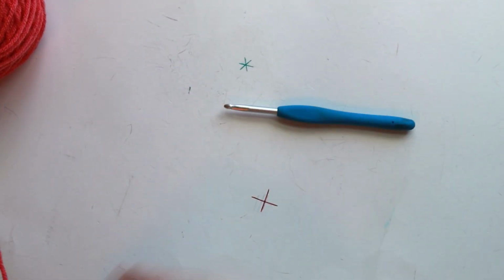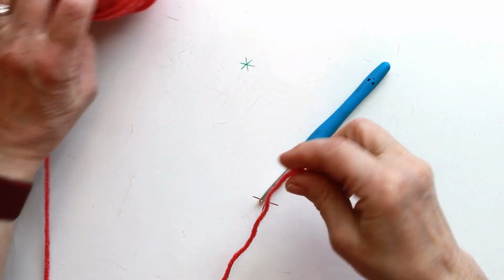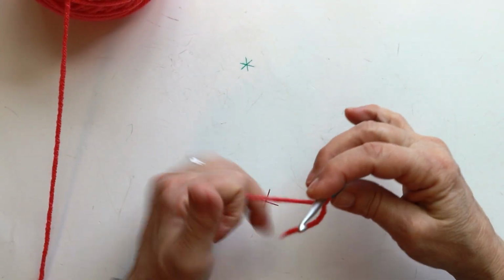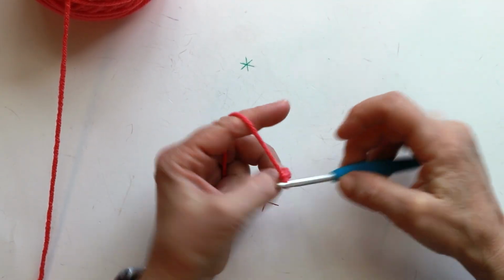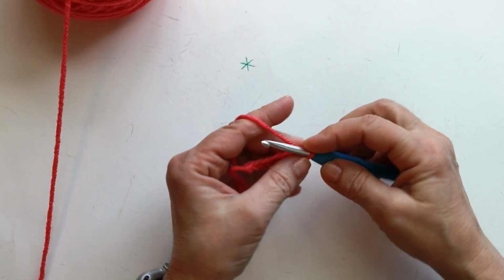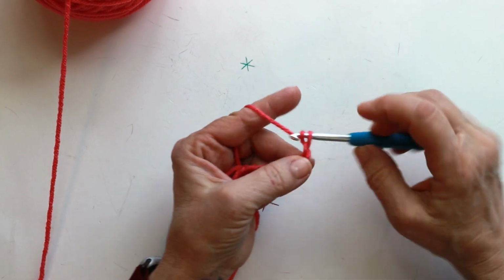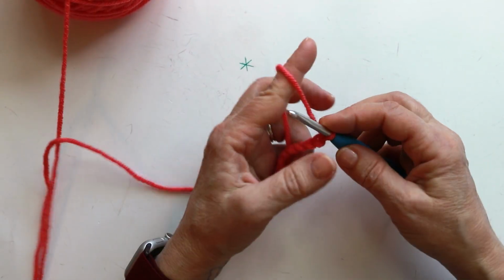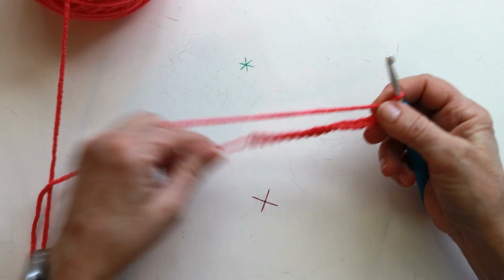How to Crochet the Moss/Linen Stitch | This Weeks Stitch of the Week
Have you ever tried to crochet the moss stitch before? Because it is this weeks Stitch of the Week #6.

In this video, I am going to show you how to crochet the moss stitch. It is a lot easier than you may think.

☕ SHOW YOUR SUPPORT OF MY CHANNEL BY BUYING ME A COFFEE 😊
You could be the next random SHOUT OUT for the "COFFEE SUPPORTER OF THE DAY" in my next video!

If you are thinking of maybe starting your own YouTube channel